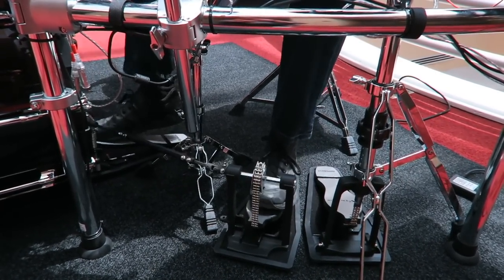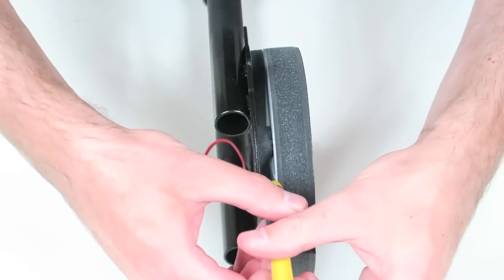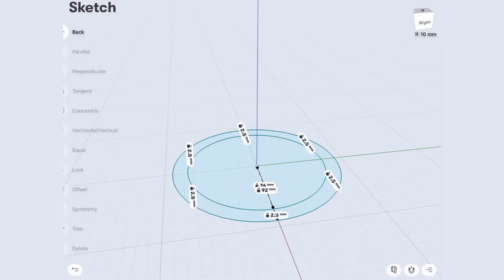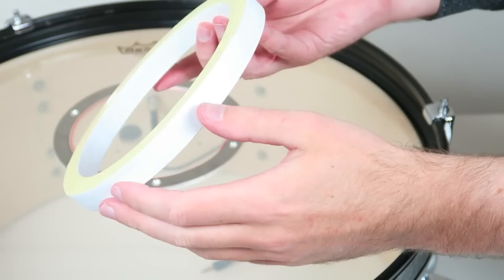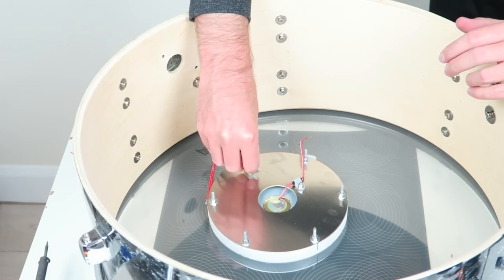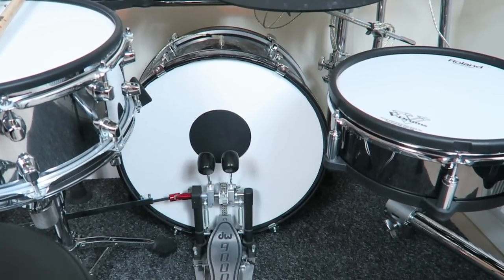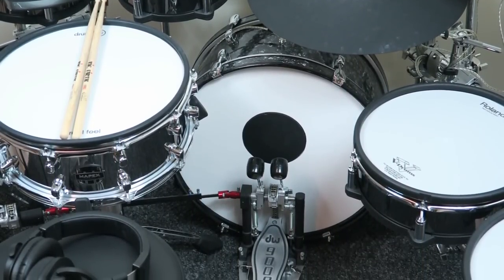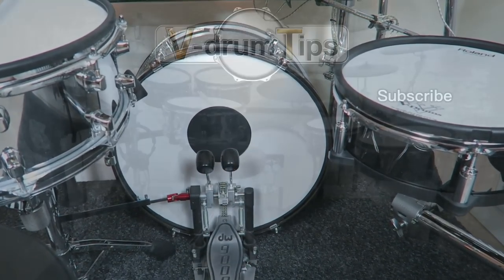Building the Best E-Bass Drum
In this video I will show you how to duplicate the Roland KD-220 bass drum for electronic drums on a lower budget.

This video is also a review about the Roland KD-220, KD-180 and the KD-22A adapter.

Roland KD-180
Pearl Export 22x18”
Roland KD-9
Remo Ambassador

Speaker Ring

IPad Pro: 9.7
Drill Press
Soldering Iron

This video is about building the an electronic bass drum with the most realistic playing feel. Recently I got the chance to play the Roland KD-220, KD-180 and also a modified 22” Acoustic Kick drum with an Roland KD-22A adapter attached. I tested countless other trigger solutions in the past, but none of them could provide such a decent playing feel. Those 3 Roland Kick Drum solutions are definitely in the top league.
However, the KD-220 costs 1500€, while the cheaper KD-180 costs still 1200€. The only equal affordable solution is the Kick drum converter for 330€ combined with an acoustic kick drum. However this is still kind of expensive, even if you get a cheap bass drum like the Pearl Export 22” For only 250€.